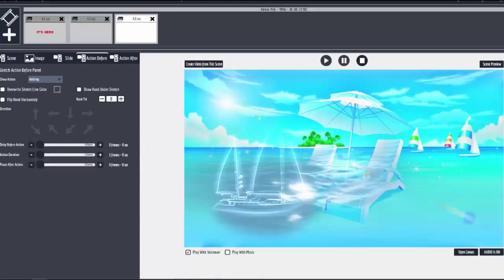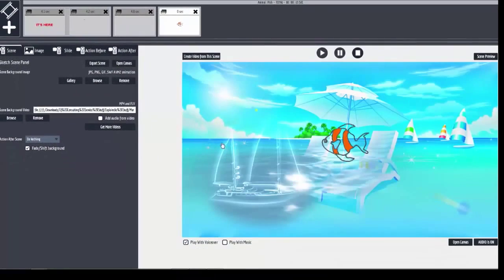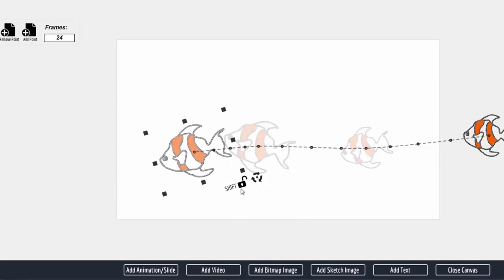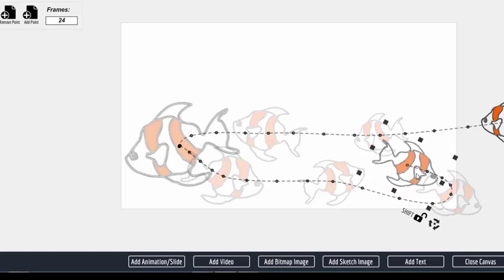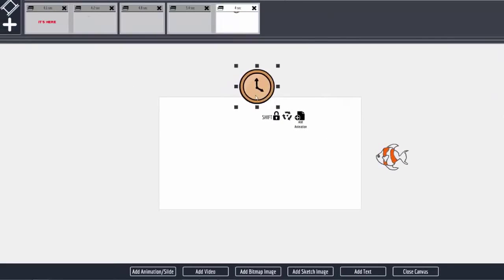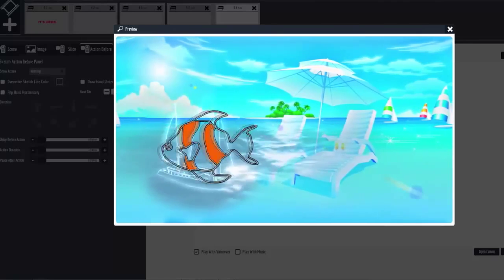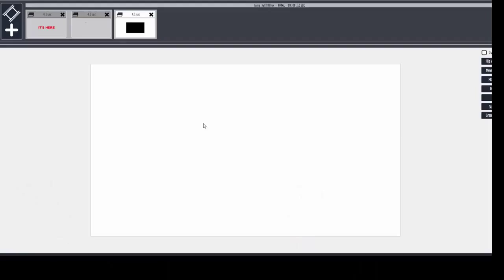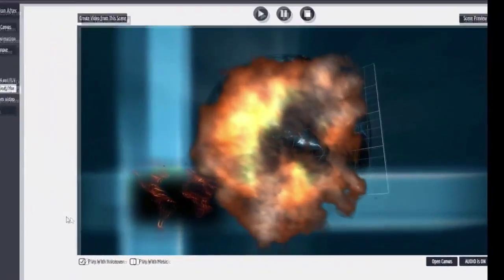Video Creating Software - Explaindio 2.0 Bonus| animated video creator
Video creating software enables you to relive and enjoy your special moments caught on video and to share them with your family and friends. By using the latest in digital video technology, desktop video editing has become both simple to perform and popular. You can focus on the essence of your home videos and create a compelling and emotional story. A great video creating software, such as Explaindio 2.0, is also an animated video creator. Also chk out Explaindio 2.0 bonus that includes many valuable tools/ graphic packs and animations to create your stunning videos.

Explaindio Video Creator – Are you searching for more knowledge about Explaindio Video Creator? Please read through my honest reviews about Explaindio Video Creator before selecting it, to evaluate the weaknesses and strengths of it. Can it be worth your time and effort and cash?

Are you searching for cost-effective video creating software to create animated videos or whiteboard videos? Search no where. Watch this video to get more information on how Explaindio 2.0 will be your ultimate animated video creator.

To get Early Bird Pricing and Explaindio 2.0 Bonus, please

Explaindio 2.0 Review
Explaindio 2.0 Reviews
Explaindio 2.0 Bonus
Explaindio
best programs for video editing
home video editing
top video editing
video creator download